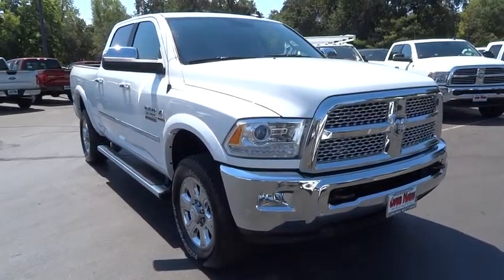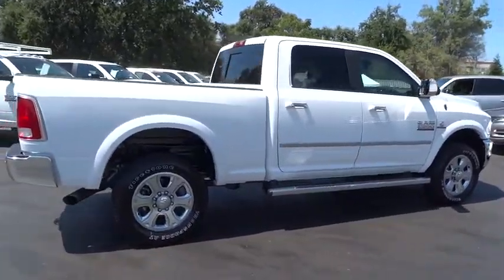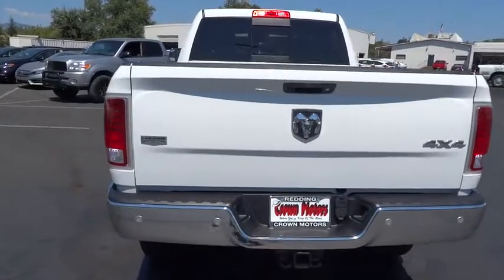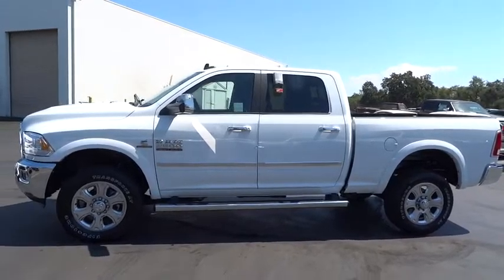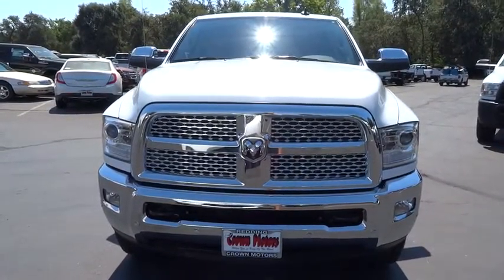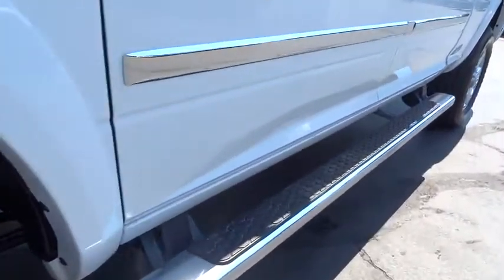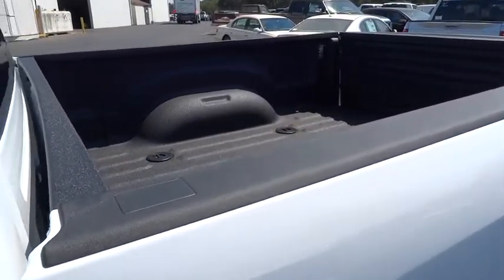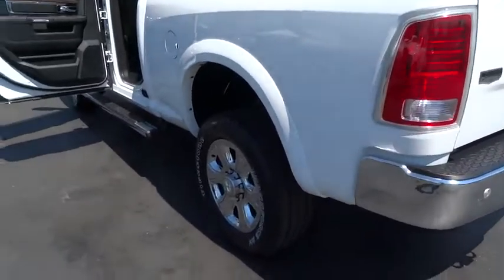2016 RAM 2500 Redding, Eureka, Red Bluff, Northern California, Sacramento, CA 16D350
2016 RAM 2500